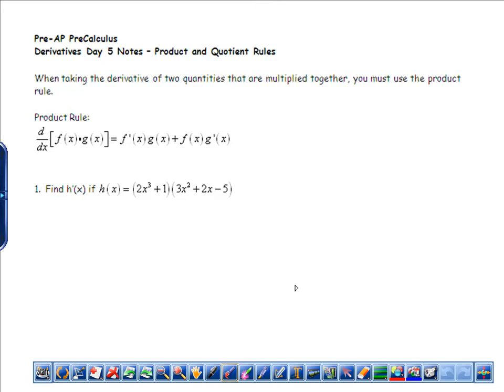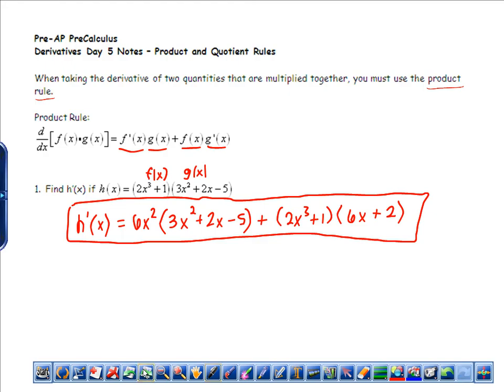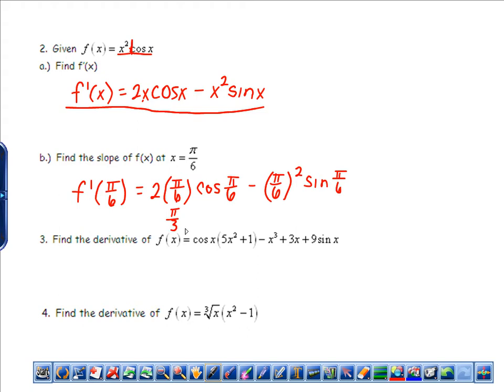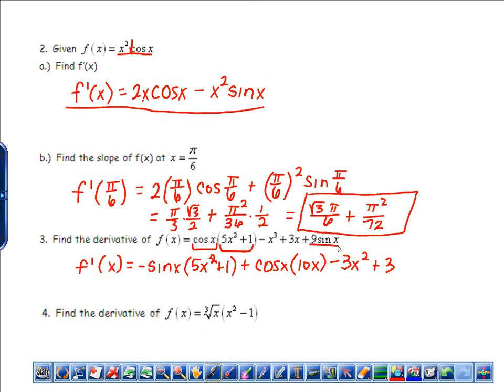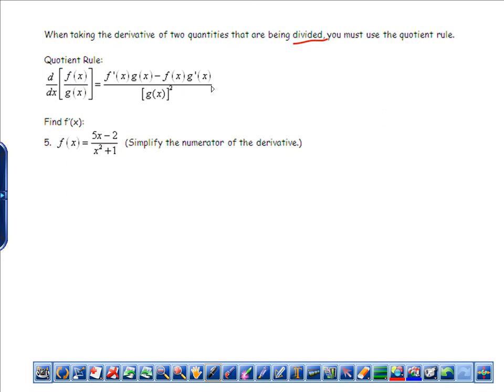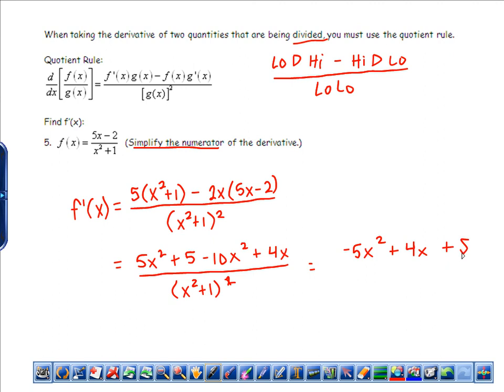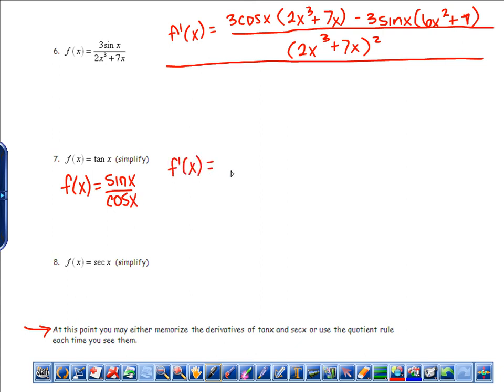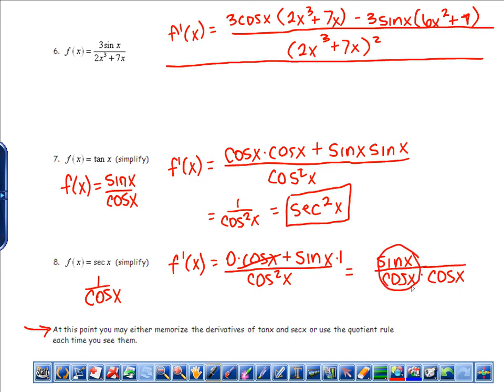Derivatives Day 5 Product and Quotient Rule.avi